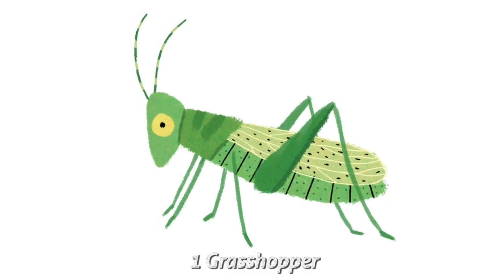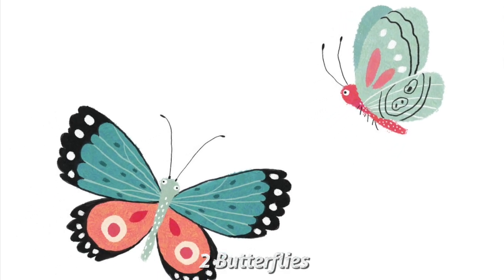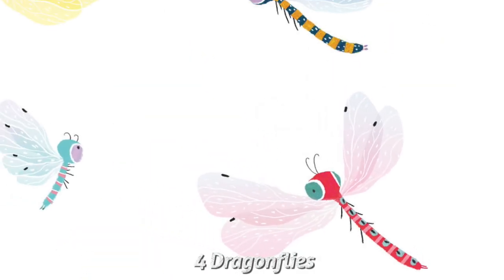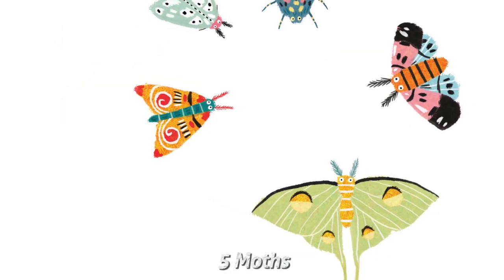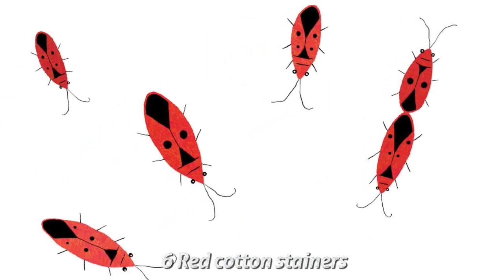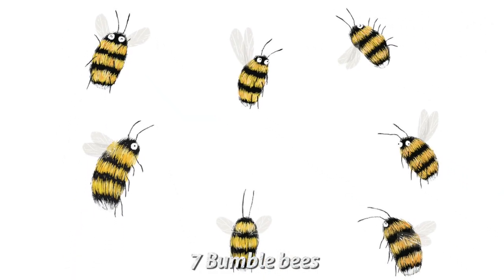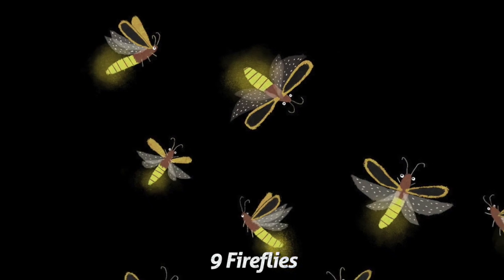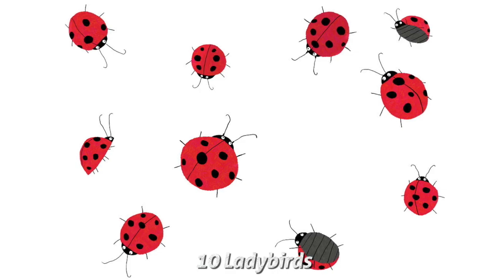Incredible Insects - A Counting Book - Stories for Kids to Go to Sleep (Animated Bedtime Story)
Incredible Insects - A Counting Book - Stories for Kids to Go to Sleep (Animated Bedtime Story) | Storyberries.com

Description: Can you count all these pretty insects?

🍓Let’s Chat About The Stories  🍓 Ideas for Talking With Kids 🍓

Conversation

1. What else can you see right now? Can you count the things you see?
If you enjoyed today's animated bedtime story and are looking for some more stories for kids to go to sleep, be sure to subscribe to our YouTube channel and turn on our post notifications!

Read thousands of hand-picked quality free stories on our

Credits:
Bedtime story written and illustrated by Sheena Deviah
Attribution Text: Incredible Insects: A Counting Book (English), written by Sheena Deviah, illustrated by Sheena Deviah, supported by Oracle, published by Pratham Books (© Pratham Books,2019) under a CC BY 4.0 license, first released on StoryWeaver. Read, create and translate stories for free

This audio and video was created by Storyberries and it is copyright protected.